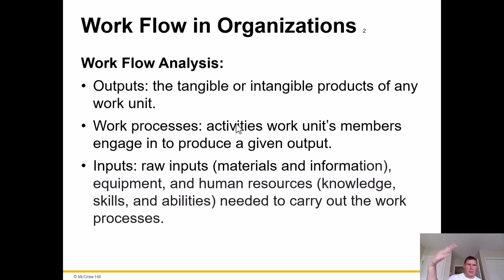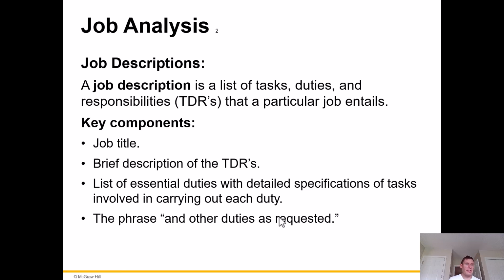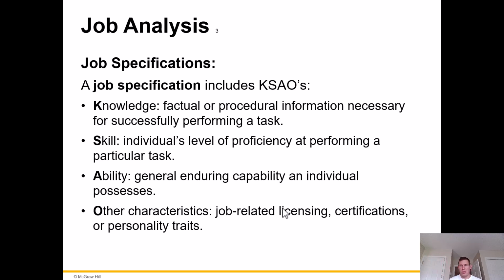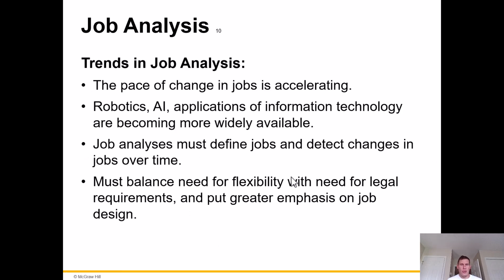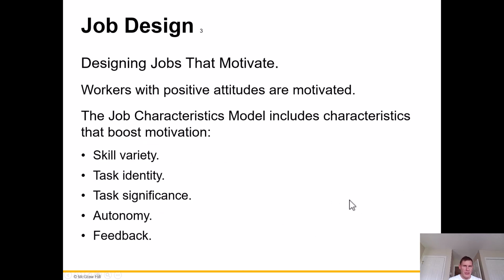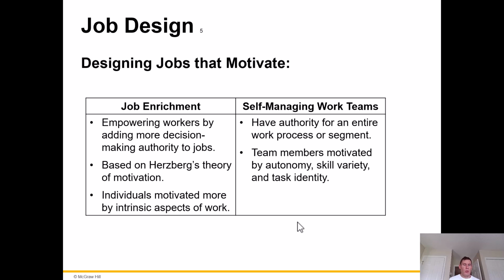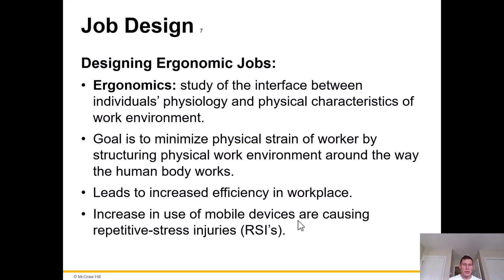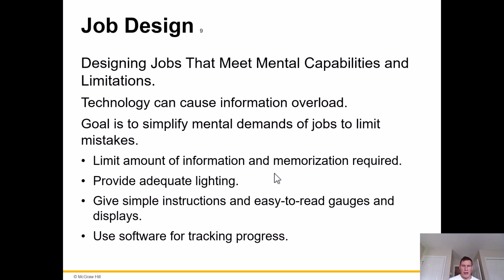Analyzing Work and Designing Jobs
Check out this video on Analyzing Work and Designing Jobs